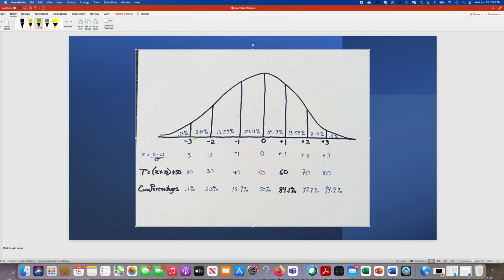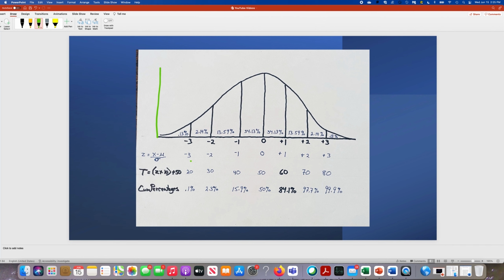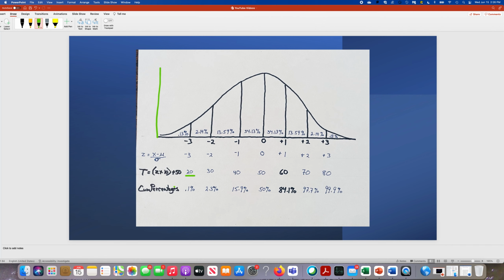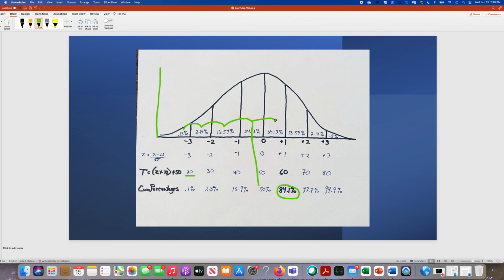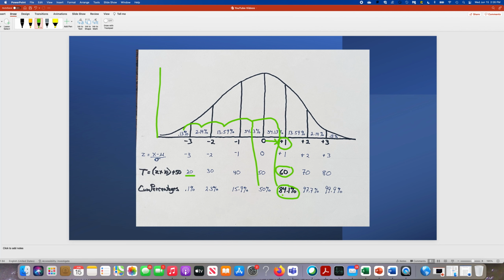Practical Application of the Normal Distribution, T-scores, Percentile rank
How to get T scores and Percentile ranks.